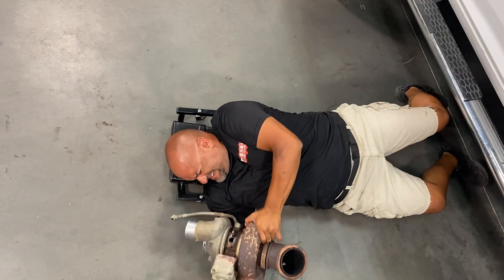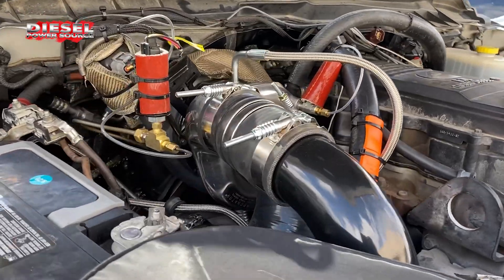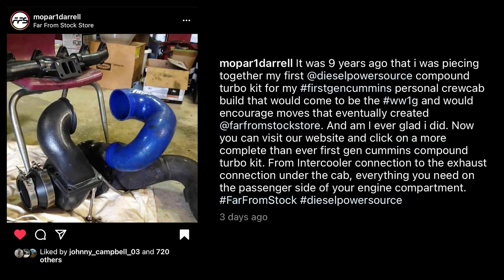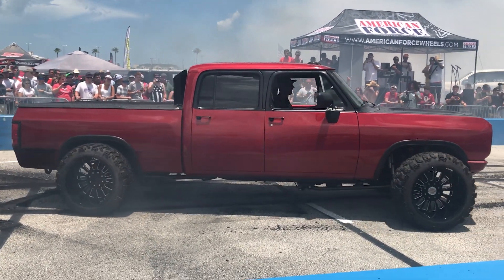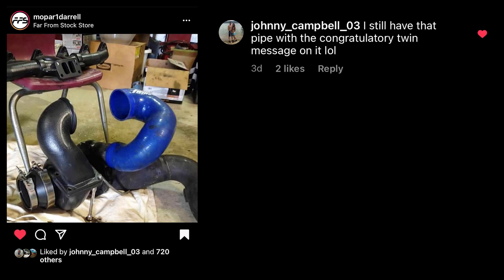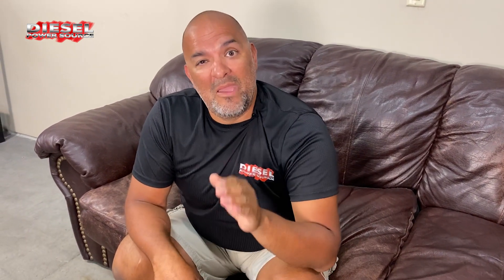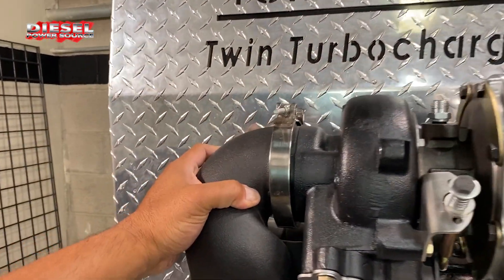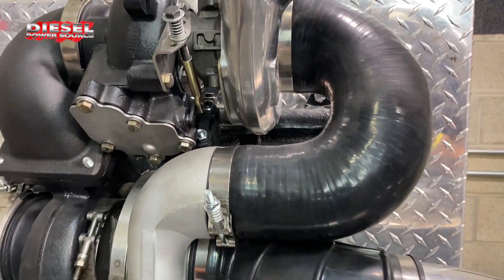Worlds Best Compound Turbo kit | Long Lasting Twin Turbos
Find out why DPS Compound Turbo kits last so long.
DPS Compound turbos lower EGT's by 250-450 degrees, over a single turbocharger, Increase horsepower by 22% to 25%. Dodge Cummins equipment pickups, and significantly improves the diesel performance.
Computer Flow Model Tested for unmatched air and exhaust flow.

More complete combustion in the cylinders because there’s more air in the cylinder to burn all of the fuel.